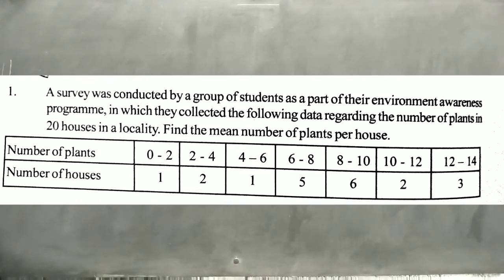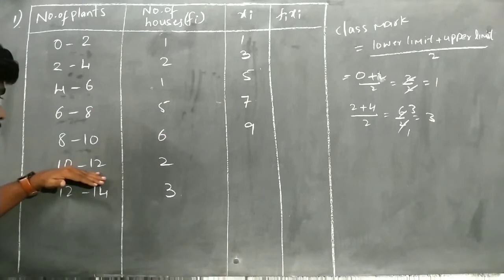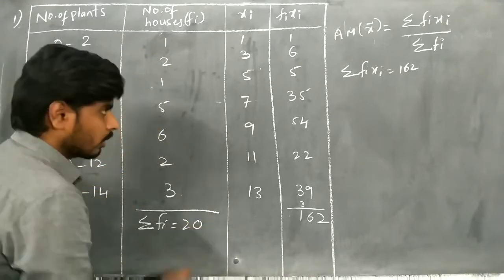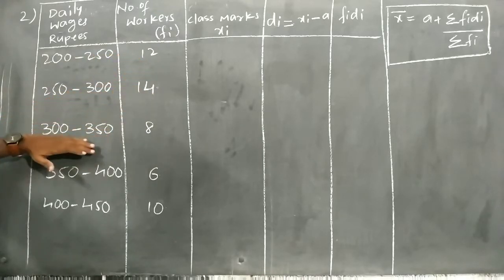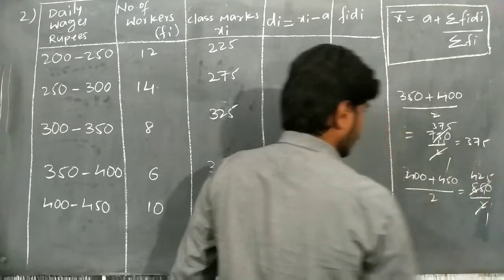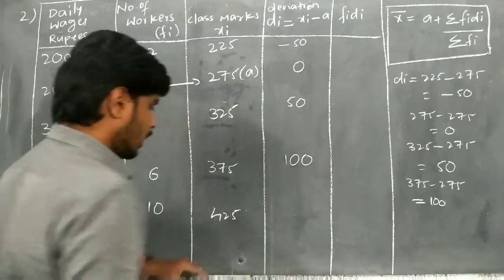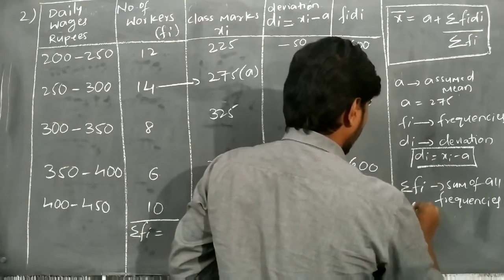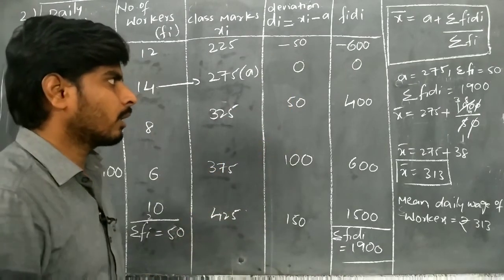MRMS VARNI DC: Grade-10 Sub: Maths, Ch: 14, Topic: Statistics, Ex-14.1, Q. No 1,2